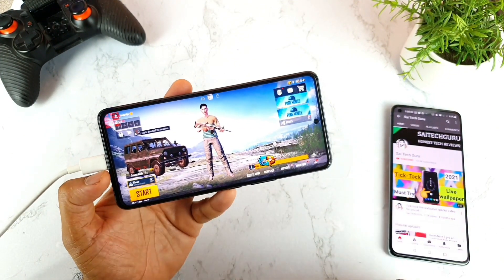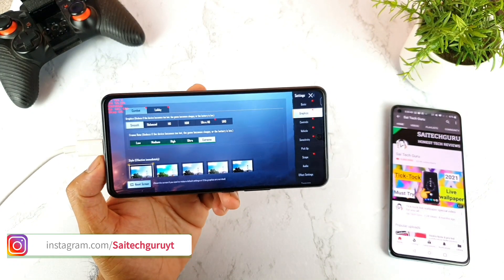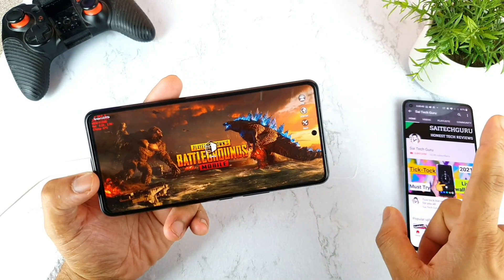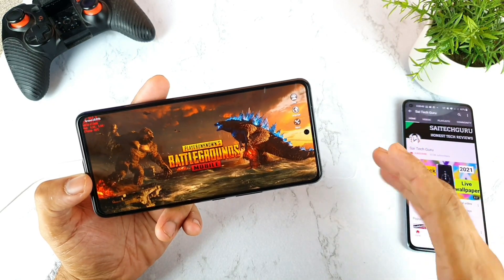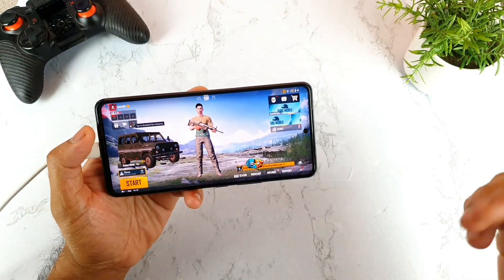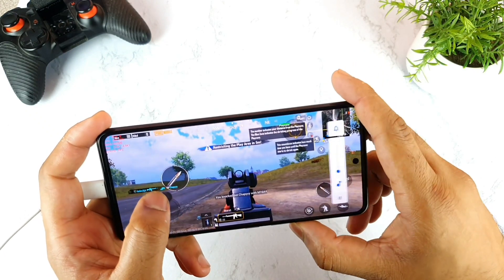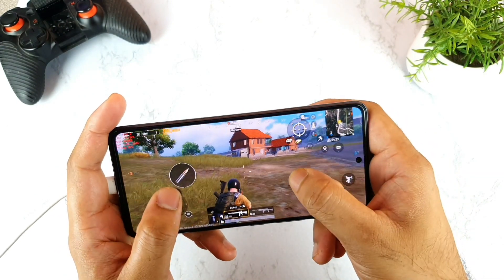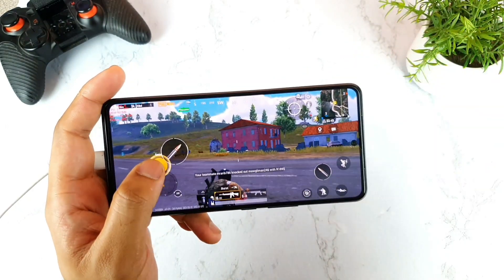Iqoo 7 pubg 90fps gameplay support test or not using config file